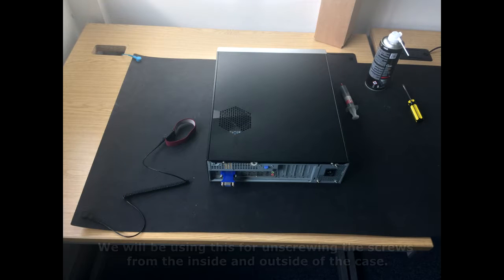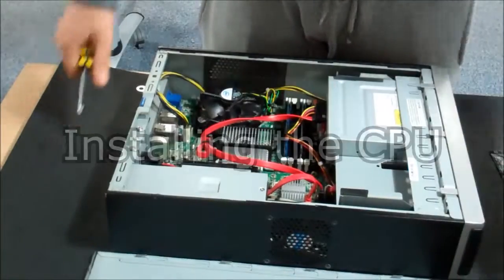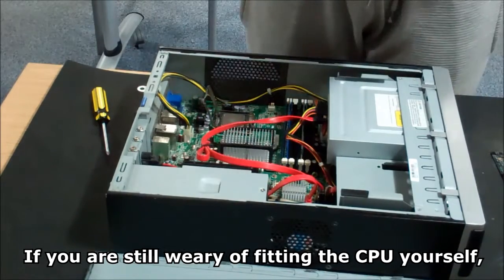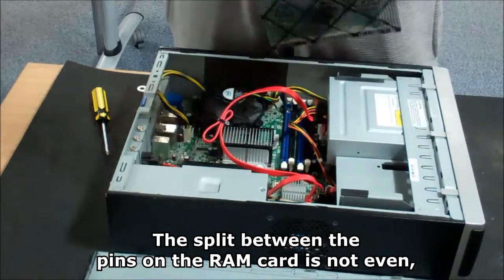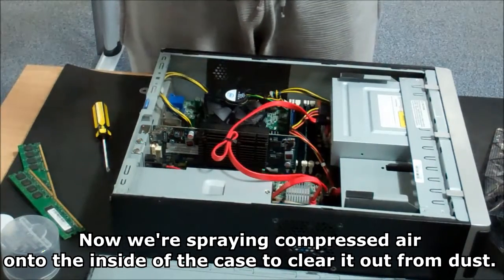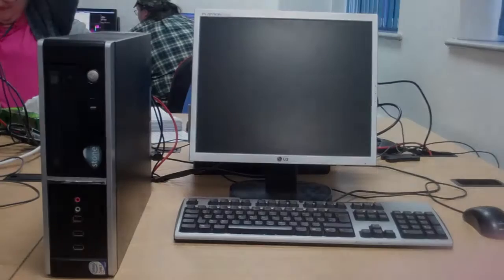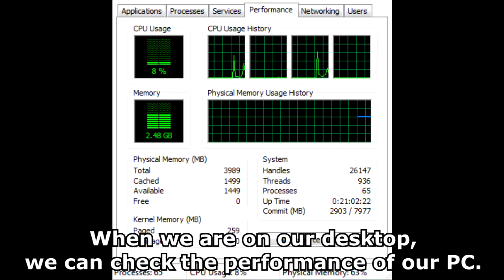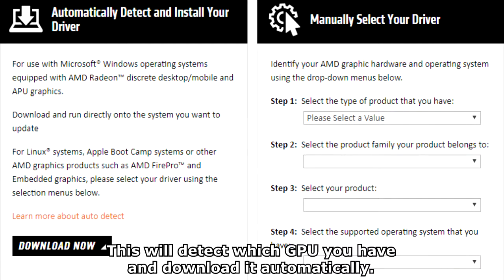[ENG] Upgrading GPU,CPU and RAM - College Project